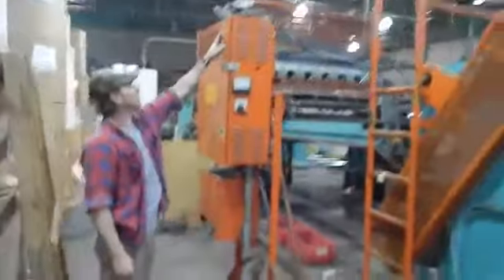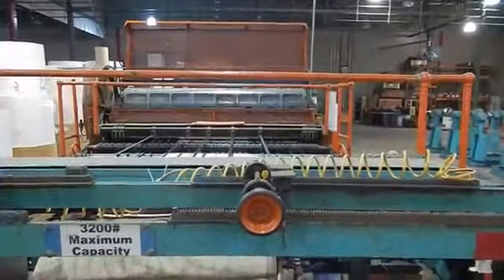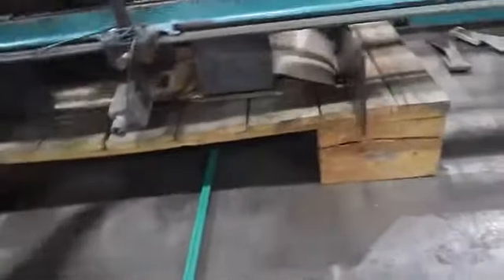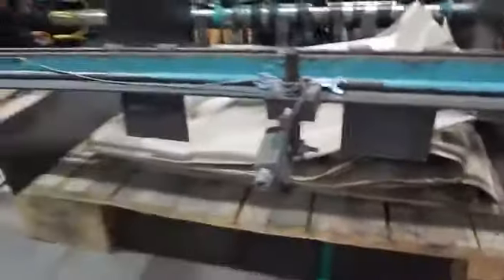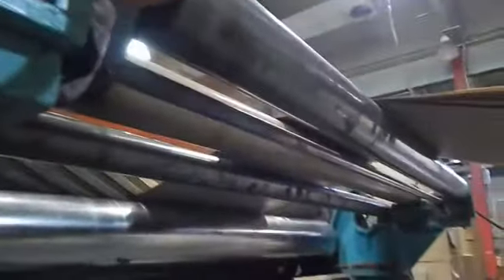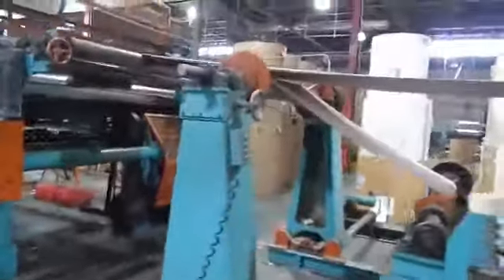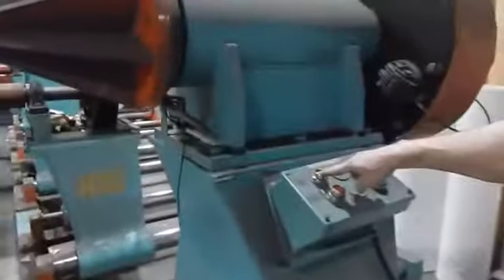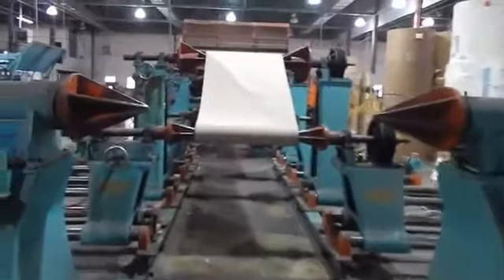100" CLARK AIKEN SINGLE ROTARY KNIFE SHEETER W/ SHAFTLESS UNWINDS FOR SALE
Global Equipment International (GEI) globalequipintl is a leading supplier of usedmachinery focusing on the pulp and paper mill - paper, film, tissue, and napkin converting - plastics processing, recycling, packaging, and other allied industries.

The Global Team offers a multitude of services, including complete plant liquidations, auctions, appraisals, consignments, brokerage, and general consultation for upcoming projects. Moreover, GEI has expertise with investment recovery programs, leasing, removal and transport, international freight forwarding, and installation.

What do you need? From entire plants to individual machines, we can help. Trying to find machinery you cannot find?

We will purchase your used equipment, from entire plants to individual machines.  Fill out the form below to tell us about it.